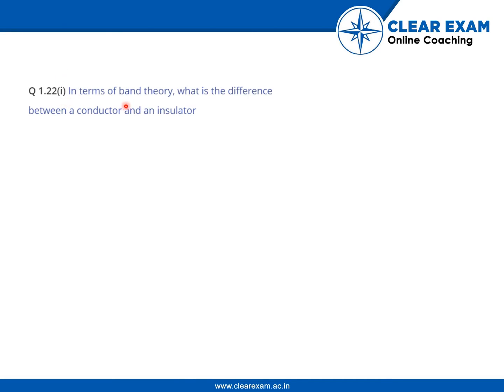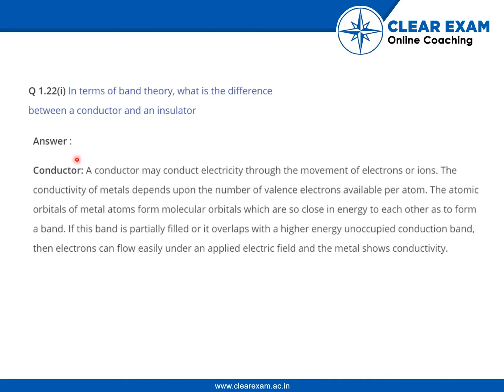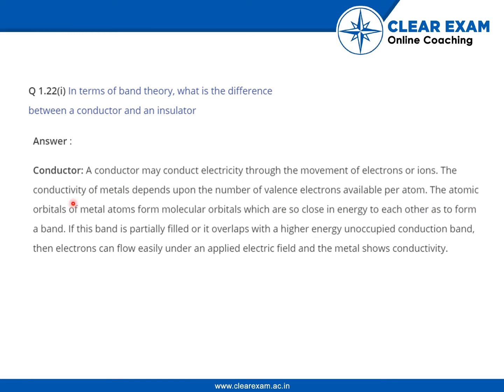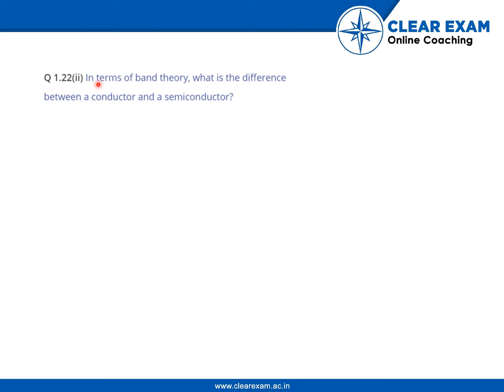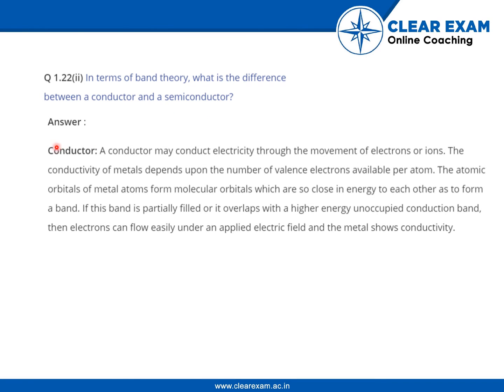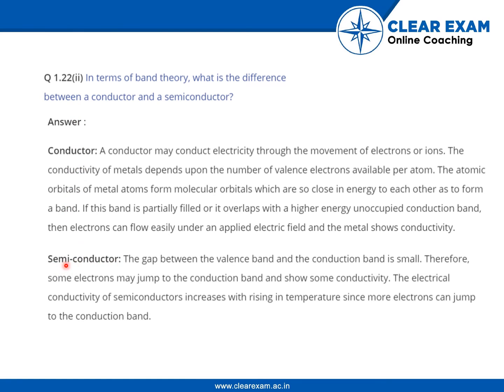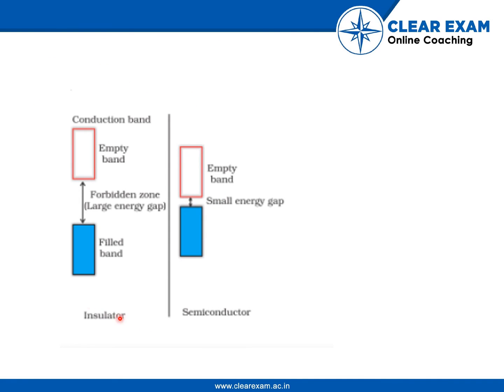XIIth Class Chemistry Solid State Exercise 1.1 Question no 22